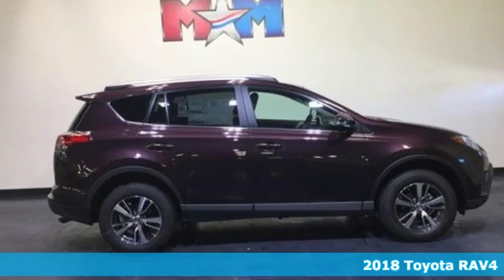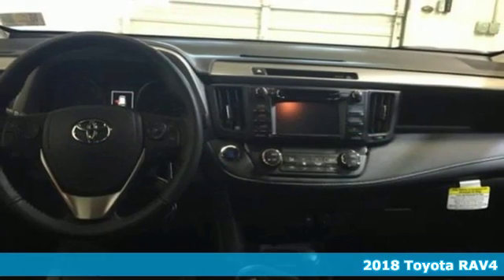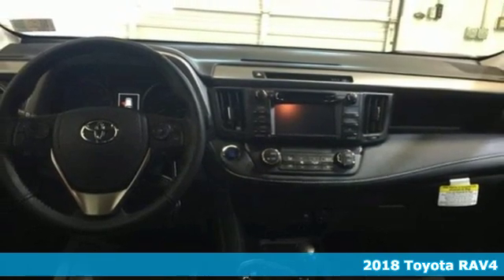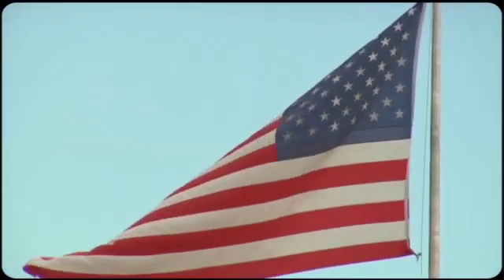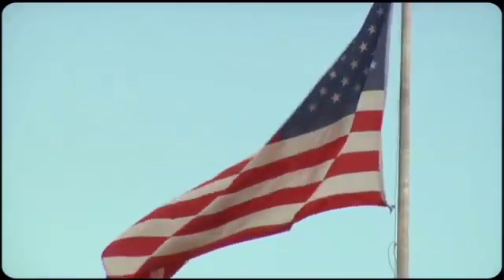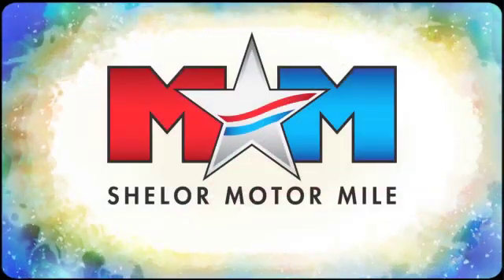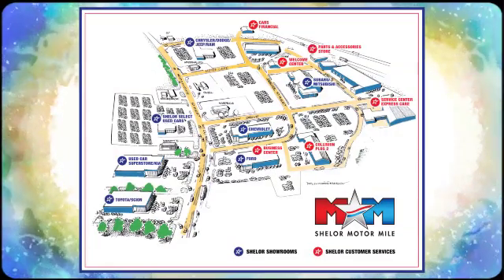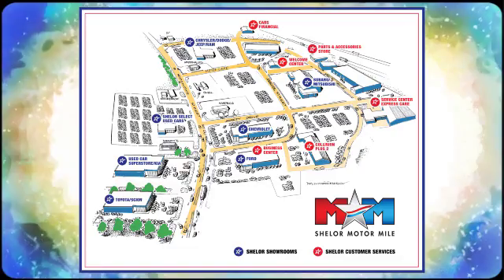New 2018 Toyota RAV4 Christiansburg VA Blacksburg, VA TY181943 - SOLD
Year: 2018
Make: Toyota
Model: RAV4
Trim: XLE AWD
Engine: 2.5L 4 Cylinder Engine
Transmission: 6-Speed A/T
Color: BLACK CURRANT METALLIC
Interior: BLACK
Stock #: TY181943
VIN: 2T3RFREV9JW837681
Moonroof, Dual Zone A/C, PLUS EXTRA VALUE PACKAGE, ALL WEATHER LINER PACKAGE, All Wheel Drive, Aluminum Wheels. BLACK CURRANT METALLIC exterior and BLACK interior, XLE trim. CLICK NOW!br /br /KEY FEATURES INCLUDEbr /Sunroof, All Wheel Drive, Aluminum Wheels, Dual Zone A/C. Rear Spoiler, Privacy Glass, Remote Trunk Release, Child Safety Locks, Steering Wheel Controls. br /br /OPTION PACKAGESbr /PLUS EXTRA VALUE PACKAGE Roof Rails, Radio: Entune Display Audio, 6 speakers, 6.1 touch-screen display w/integrated backup camera display, AM/FM CD player, MP3/WMA playback, auxiliary audio jack, USB 2.0 port w/iPod connectivity, advanced voice recognition, hands-free phone capability, phone book access and music streaming w/Bluetooth, Connected Navigation, Entune multimedia bundle w/SiriusXM All Satellite Radio w/3-month complimentary trial, HD Radio, HD traffic and weather in major metro areas, Scout GPS link and Siri Eyes Free, Blind Spot Monitor, rear cross traffic alert and lane change assist, Smart Key System With panic alarm, Rear Backup Camera w/Monitor, ALL WEATHER LINER PACKAGE Cargo Tray, All Weather Floor Liners. Toyota XLE with BLACK CURRANT METALLIC exterior and BLACK interior features a 4 Cylinder Engine with 176 HP at 6000 RPM*. br /br /EXPERTS CONCLUDEbr /Its 4-cylinder engine delivers decent power with good fuel economy, and it has enough ground clearance to tackle most snow and light off-road situations. -KBB.com. br /br /WHY BUY FROM USbr /At Shelor Motor Mile we have a price and payment to fit any budget. Our big selection means even bigger savings! Need extra spending money? Shelor wants your vehicle, and we're paying top dollar! br /br /.br / Chevrolet Ford Chrysler Dodge Jeep & Ram prices include current factory rebates and incentives some of which may require financing through the manufacturer and/or the customer must own/trade a certain make of vehicle. Residency restrictions apply see dealer for details and restrictions. All pricing and details are believed to be accurate but we do not warrant or guarantee such accuracy. The prices shown above may vary from region to region as will incentives and are subject to change. Tax DMV Fees & $597 processing fee are not included in vehicle prices shown and must be paid by the purchaser. Vehicle information is based off standard equipment and may vary from vehicle to vehicle. Call or email for complete vehicle specific information.